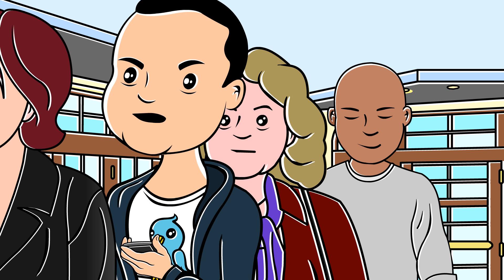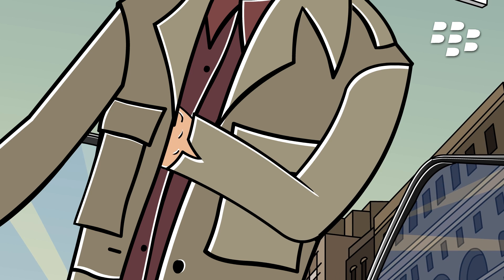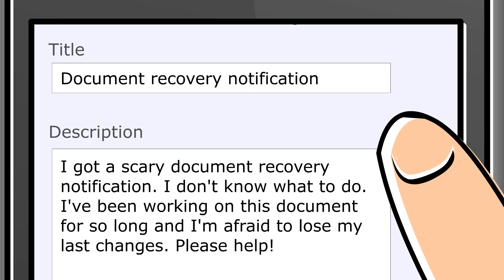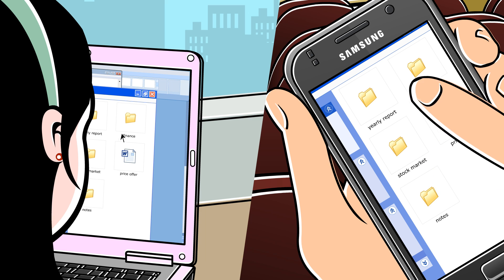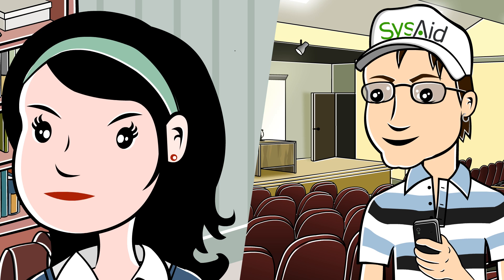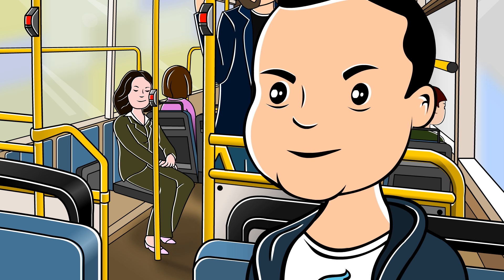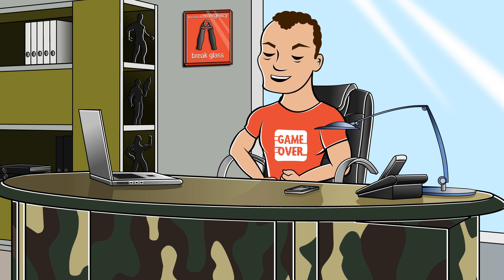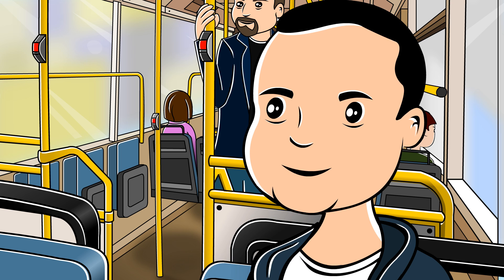IT On The Go With SysAid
As part of the ongoing series of Joe the IT Guy, this latest video depicts reality - a world exploding with mobile technology. See how Joe and his buddies are able to manage some urgent service requests from their mobile phones. It's IT on the go with SysAid, maximizing efficiency for the IT admin and changing the forefront of help desk management.